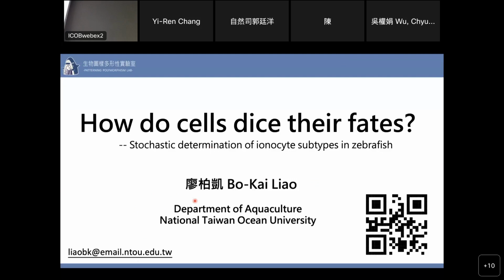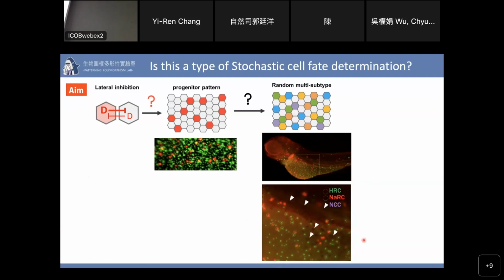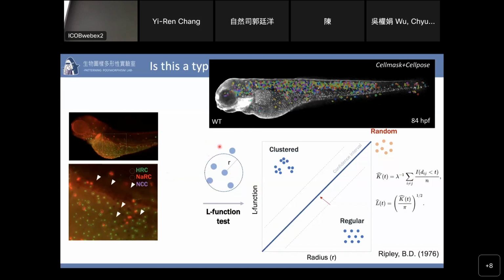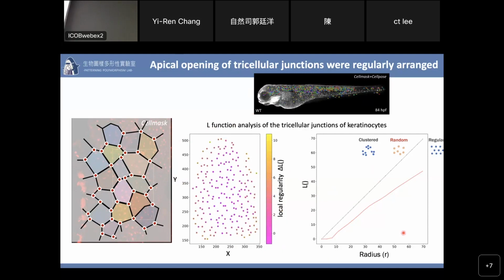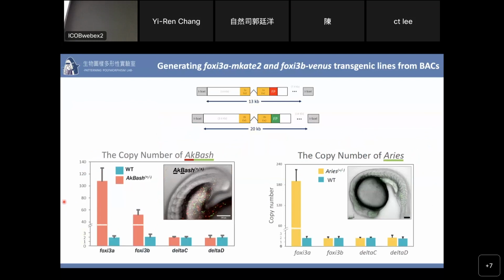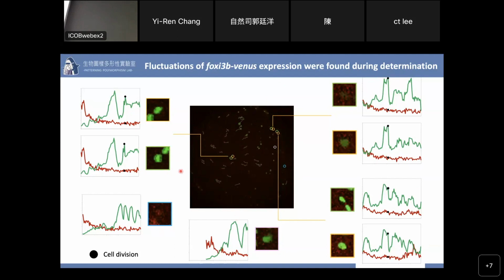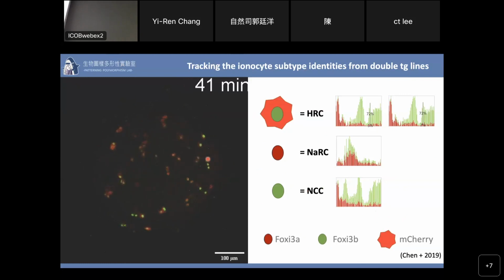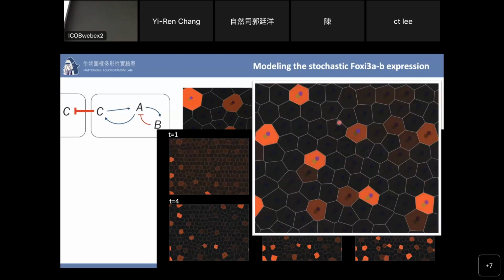0218 Bio 5 Bo-Kai Liao 廖柏凱